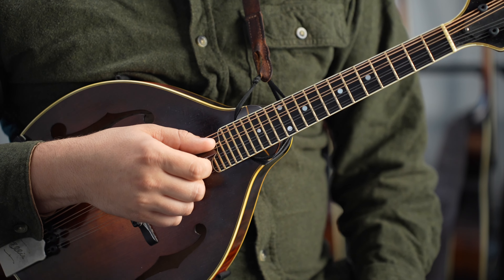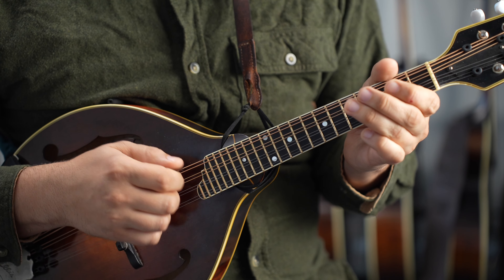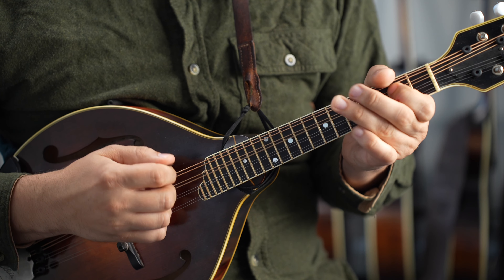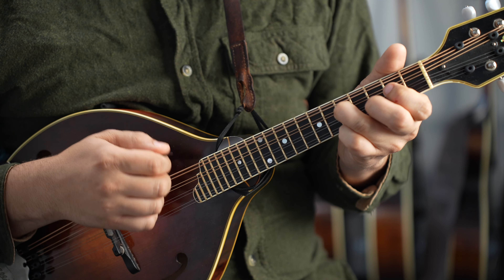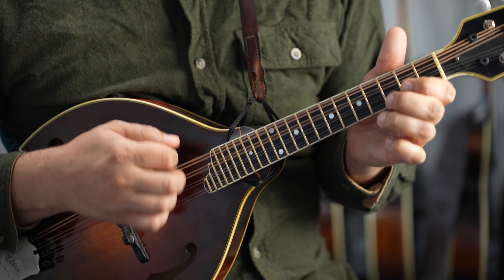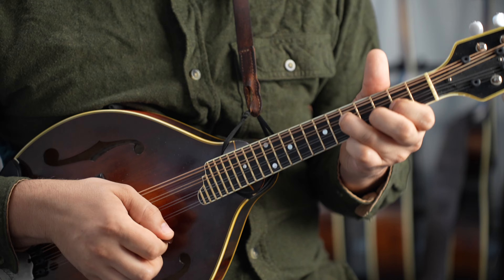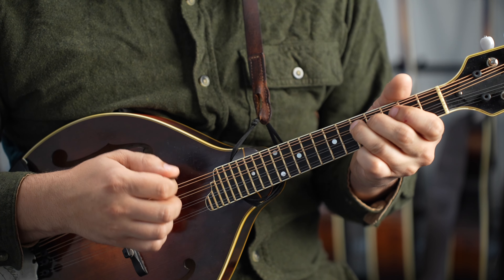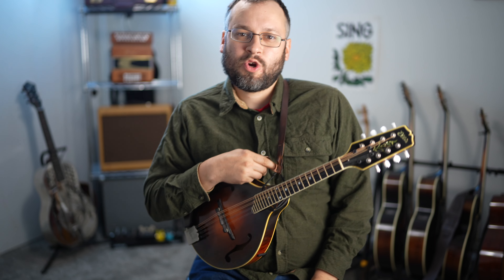The Fair Wind: Play Along Jam - Mandolin Lesson